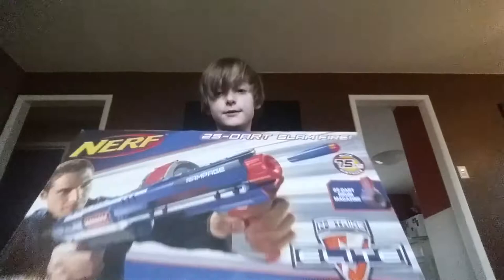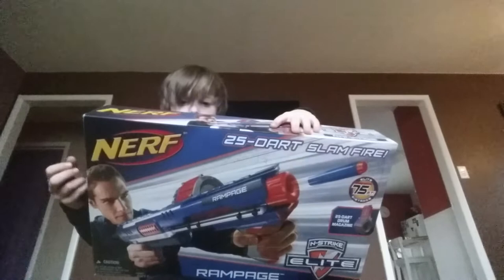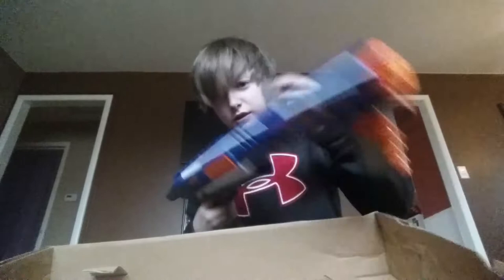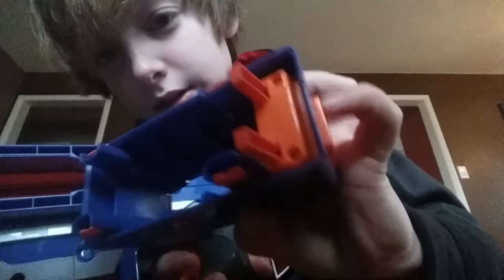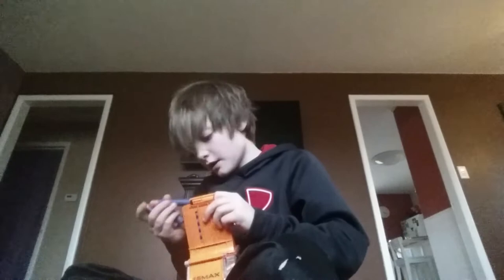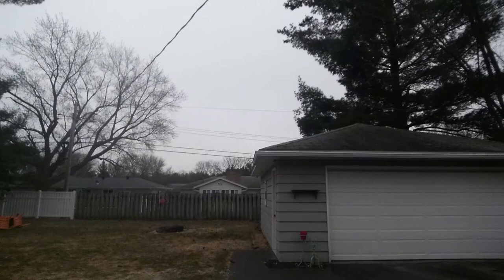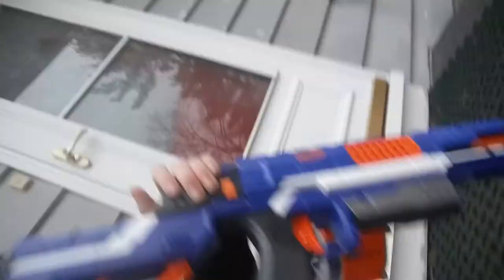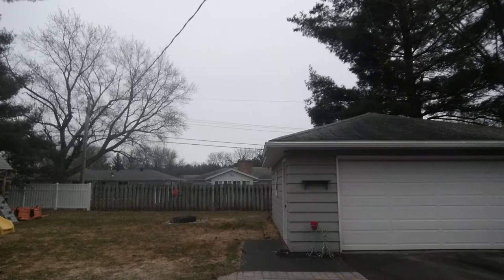The EC Nerf Boy Productions -Unboxing and Review of the Nerf Rampage 2015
Just got the new Nerf Rampage. Watch the unboxing of it, and my review to follow. Enjoy!